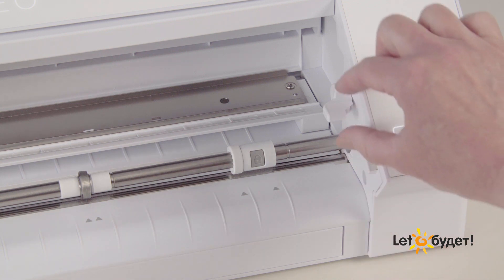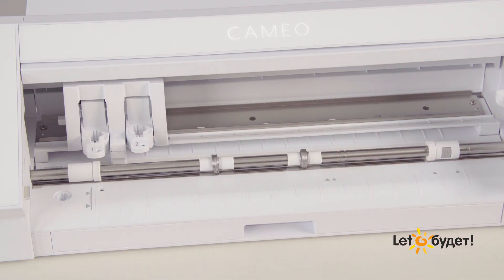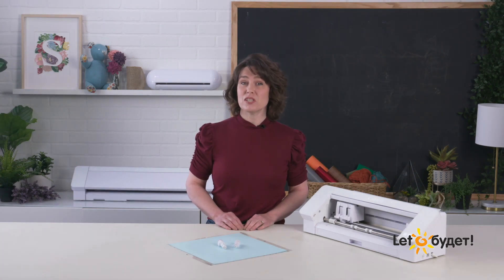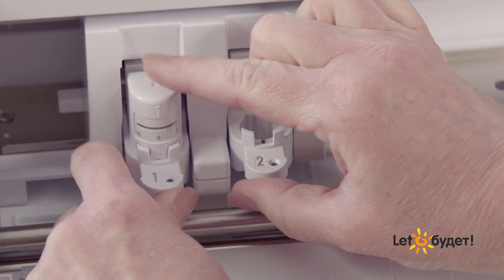Cameo Pro Silhouette режущий плоттер. Загрузка материала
Режущий плоттер Silhouette Cameo Pro. Как правильно загрузить материал в плоттер и начать работать.
Видео на английском языке.
Важно загружать материал или керриер/липкий коврик строго ровно, чтобы плоттер равномерно протягивал материал и не сбивал рез.

Режущие плоттеры Silhouette, термопленка Osung, SMTF, самоклеящаяся пленка Oracal, товары из ассортимента Silhouette, Foil Quill ручки для фольгирования, аксессуары для эмбоссинга и биговки